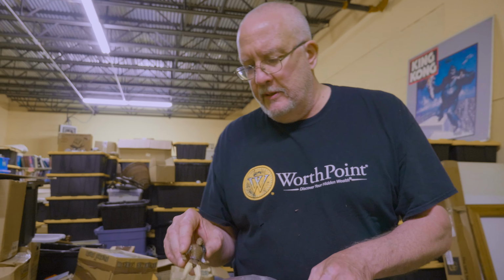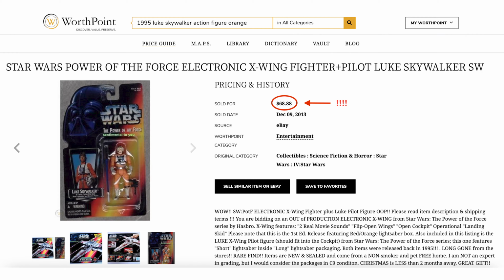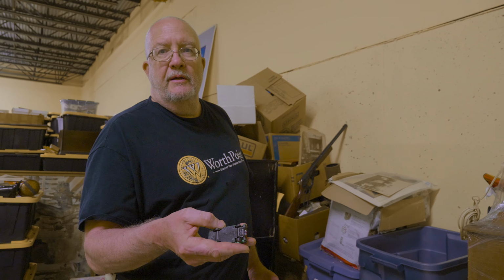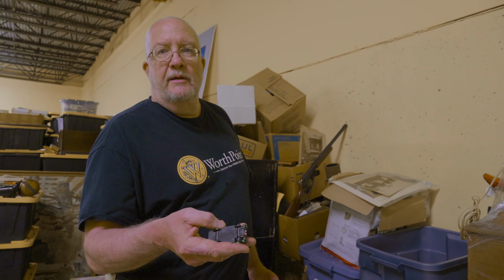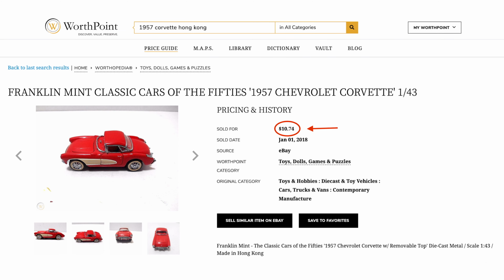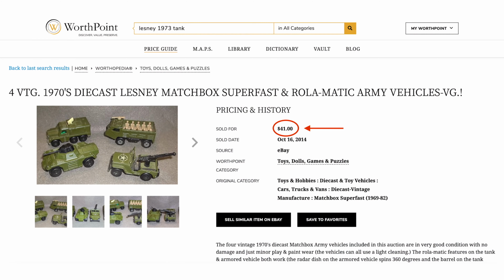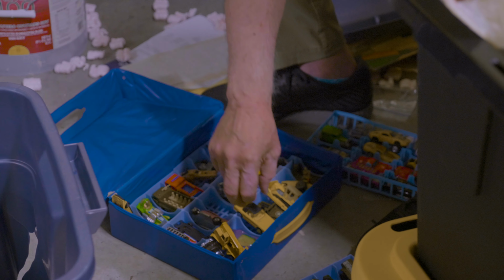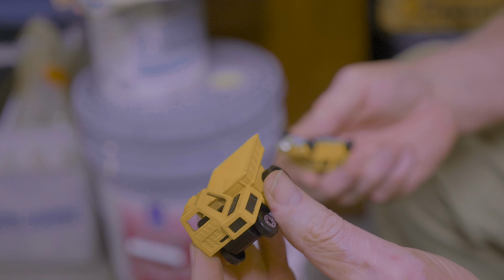Picking with Will: Will in the Warehouse | Episode 4 | Antique Toy Treasures!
Welcome to Week 4 of Will's warehouse odyssey. After weeks of cleaning and opening up boxes, Will has discovered lots of treasures that he didn't even know he owned! This week, we're checking out his cache of antique toys. From action figures to matchbox cars, toys can be great way to make a quick buck because they're easy to store and ship. Whether you want to sell them in lots or sell individual gems for a higher price, antique toys are a great bet. In this episode, you'll learn more about how to figure out the age of an antique toy and how to research an item's value.

For decades, WorthPoint CEO and voracious collector, Will Seippel, has been building an epic inventory of collectibles, and today, he's got enough stuff to fill a whole warehouse (seriously). But mountains of inventory are only valuable if you can convert them into cash. The goal? Sell every item in Will's warehouse in the next five years and make over $1 million along the way. Join us as Will opens his many boxes and rediscovers his forgotten gems. Each episode in this new series will showcase our favorite warehouse finds and explore how much these items are worth. For those who have a closet full of clutter or a basement crammed with junk, these episodes are for you! It's time to tackle those unopened boxes and make a profit off the items you already own. It's time to turn those forgotten trinkets into cash. If you want to learn how to do it or just need a little motivation, come on over and visit Will's warehouse.

If you're enjoying our new "Will in the Warehouse" series, check out our original episodes of "Picking with Will." In each episode, Will discusses one particular collectible and tells you everything he knows about it. We're covering all the antiques, from photographs and vintage purses to comic books! In this series, you can expect to receive a thorough introduction to all kinds of collectibles, and learn an expert collector's tips and tricks for spotting sweet deals and landing great finds. Whether you're a seasoned collector or new to the world of antiques, "Picking with Will" offers the very best advice for turning a profit and creating a stellar collection.

Each week, we'll be discussing Will's favorite finds and figuring out what they're worth. The lesson here? You don't need to go far when you're hunting for antiques. Sometimes, the best finds are already in your home! Join Will as he rediscovers his forgotten treasures and makes some serious money along the way. We hope his warehouse odyssey inspires you to go treasure hunting in your own closets, basements, and storage units. If you find any treasures of your own, tell us about them in the comments sections. Let Will’s warehouse odyssey inspire you to  discover your own hidden wealth.